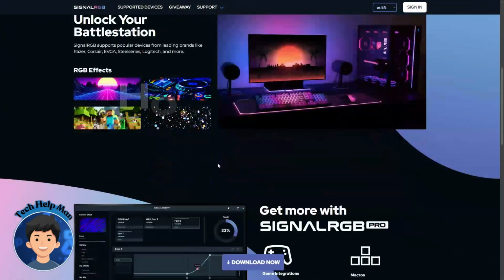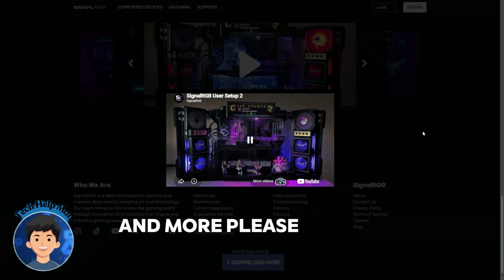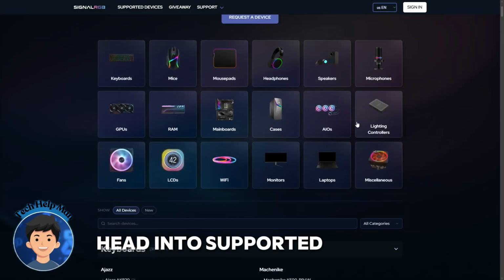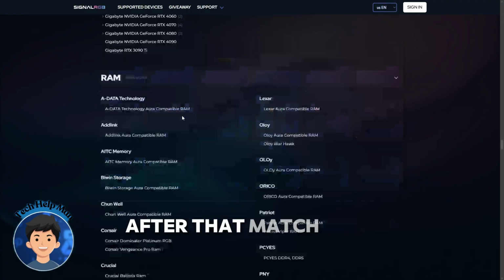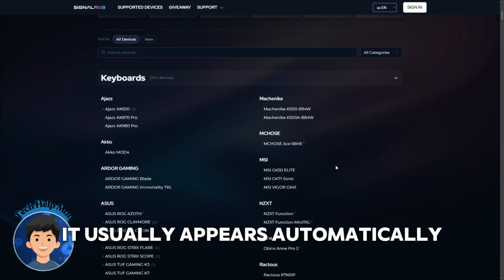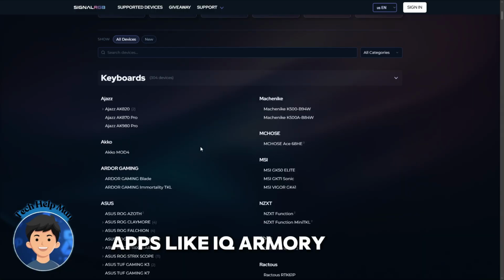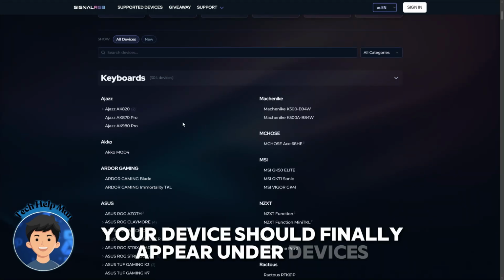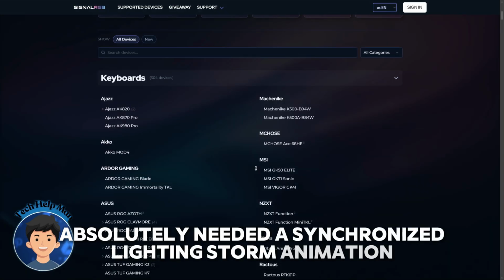How To Add Devices In SignalRGB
How To Add Devices In SignalRGB - Full Guide

Want to know how to add devices in SignalRGB? In this video, I’ll show you how to add RGB devices to SignalRGB, detect supported hardware, configure your layout, and sync your lighting effects across your full PC setup.

This guide is useful if you want to add a keyboard, mouse, fans, GPU, motherboard, RAM, LED strips, RGB controller, or other supported devices to SignalRGB.

In this video, you’ll learn:

How to check detected devices
How to connect supported RGB hardware
How to add devices to your SignalRGB layout
How to sync RGB lighting effects
How to configure device positioning
How to fix devices not showing in SignalRGB
How to stop RGB software conflicts
What to do if lighting is not working

To add devices in SignalRGB, first make sure your RGB device is connected correctly to your PC, motherboard, USB port, ARGB header, RGB controller, or lighting hub. Then open SignalRGB and go to the Devices section.

If the device is supported and detected, it should appear in the device list. Select the device, enable lighting control if needed, and add it to your layout so SignalRGB can apply effects correctly across your setup.

After adding your devices, open the layout area and position each device based on your real desk or PC setup. This helps lighting effects move correctly across your keyboard, mouse, fans, GPU, RAM, and other RGB parts.

If a device is not showing in SignalRGB, make sure SignalRGB is updated, the device is supported, all cables are connected properly, and no other RGB software is controlling the same hardware.

Apps like iCUE, Razer Synapse, Logitech G Hub, Armoury Crate, Mystic Light, RGB Fusion, or other lighting software can sometimes conflict with SignalRGB. Try closing other RGB apps, restarting SignalRGB, or running SignalRGB as administrator.

Follow this full guide to add devices in SignalRGB, configure your RGB layout, and fix common device detection problems.